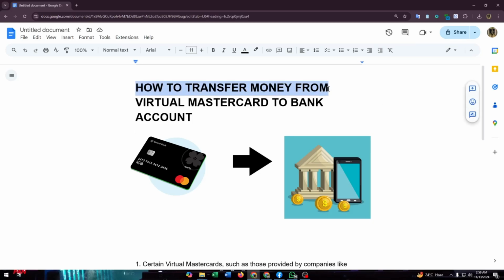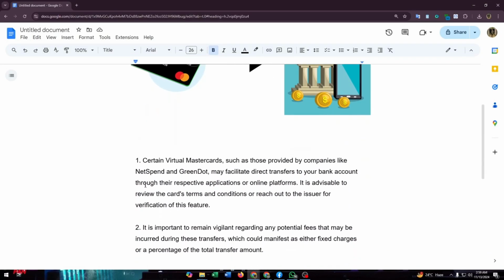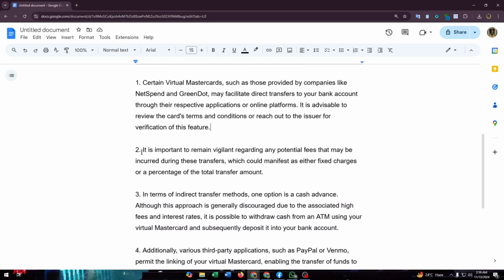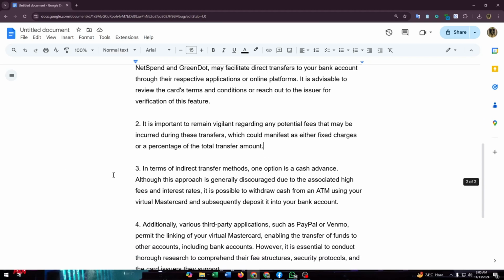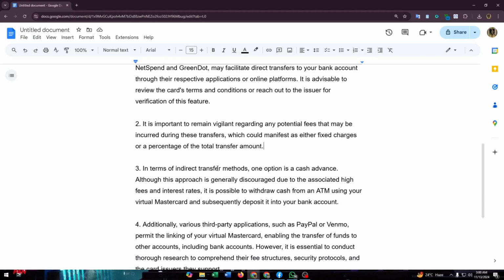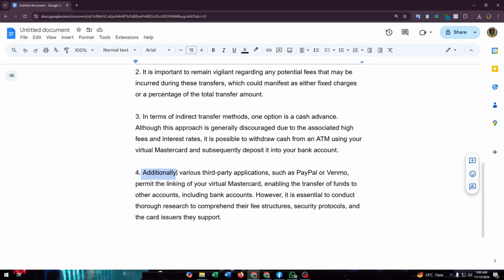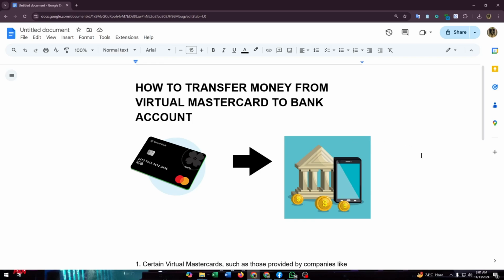HOW TO TRANSFER MONEY FROM VIRTUAL MASTERCARD TO BANK ACCOUNT - 2025 (Easy Guide)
How to Transfer Money from Virtual MasterCard to Bank Account | Easy Guide!
Need to transfer funds from your Virtual MasterCard to your bank account? In this video, we’ll walk you through the simple steps to easily move your money and manage your finances!